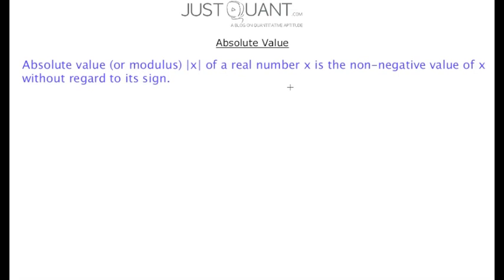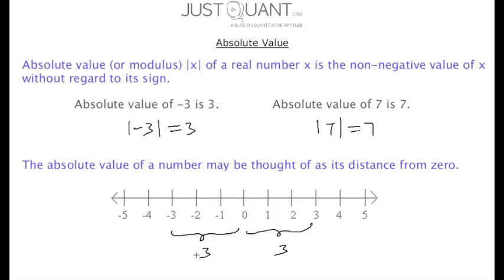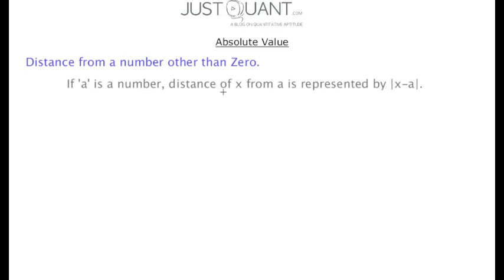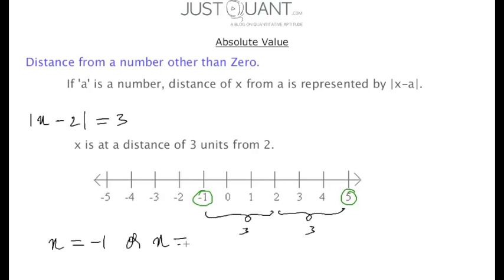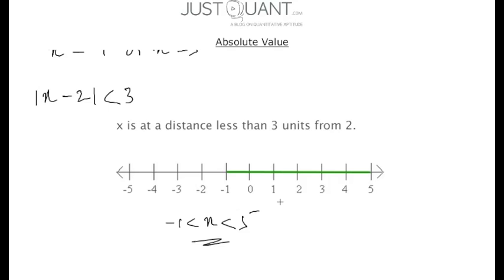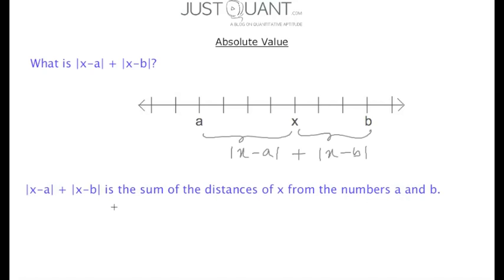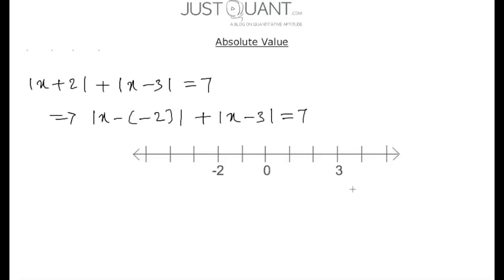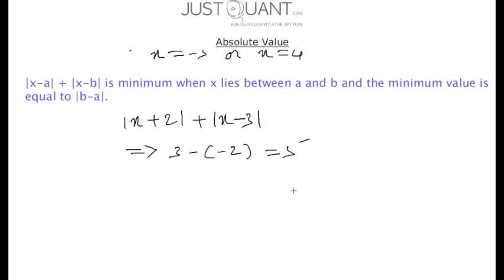Absolute value tutorial - Absolute Value as a Distance from a Point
1. We will see the difference between |x| and |x-a|
2. We explain what is meant by |x-a| + |x-b|
3. How to find minimum value of |x-a| + |x-b|